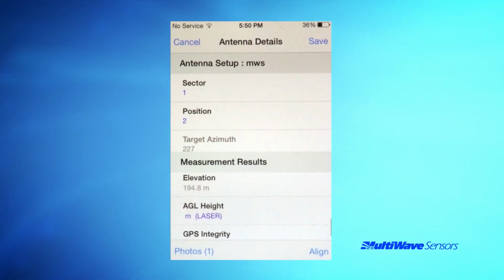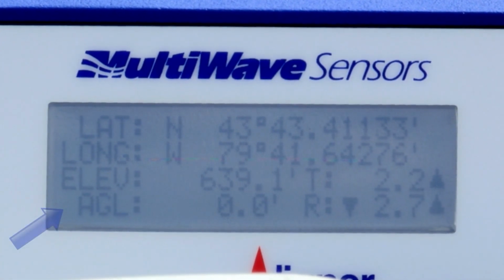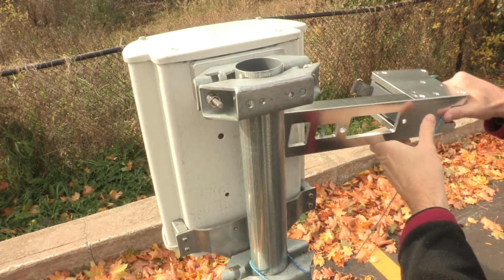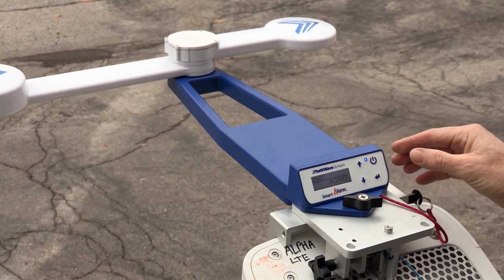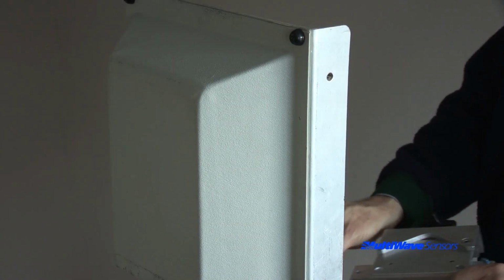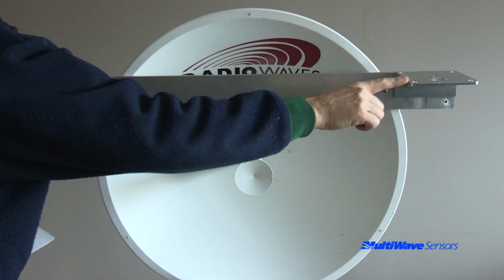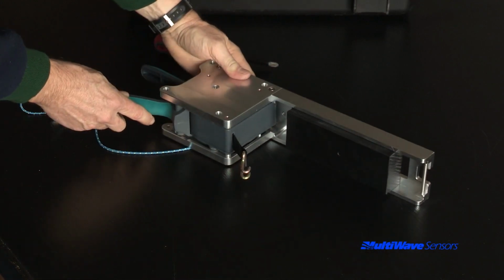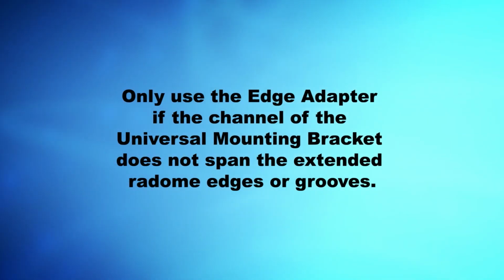Smart Aligner Training Video 7 - Smart Aligner options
The Ripley (formerly Multiwave) Smart Aligner is the most compact and easy to use antenna alignment tool available. It installs quickly on the antenna in up to 18 different configurations using the included bracket. Here, we review the additional options available for the device.